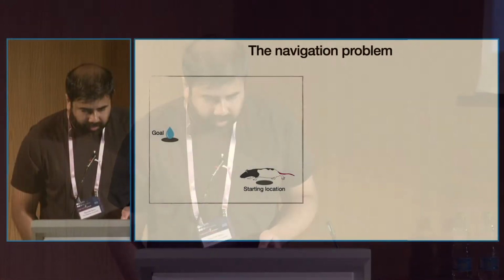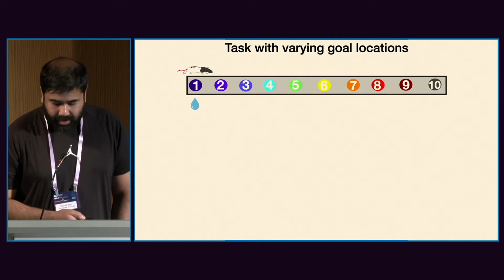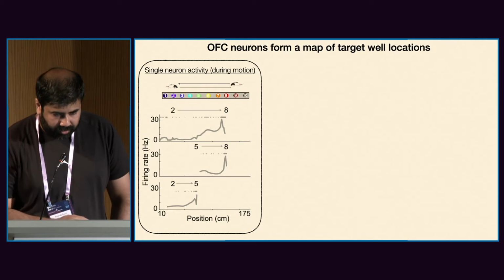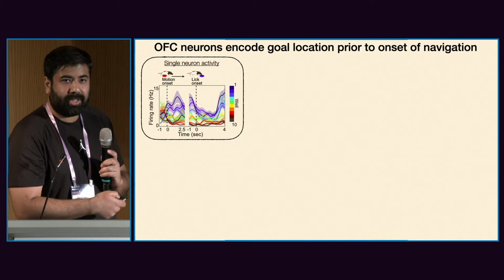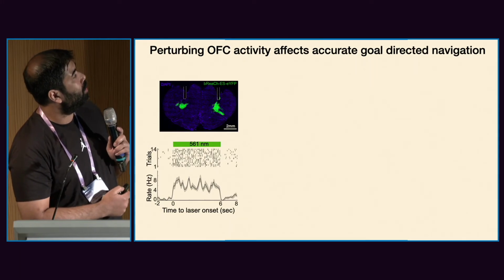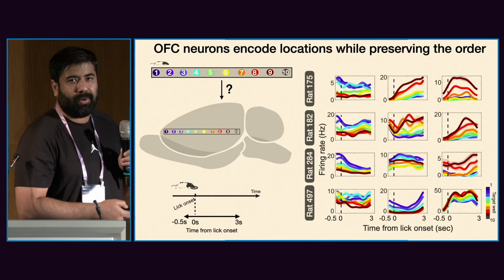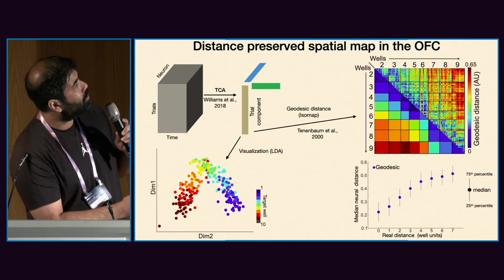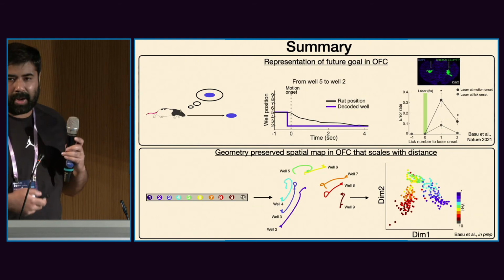CRCNS 13-7-2023 - Raunak Basu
CRCNS 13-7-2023 Mapping the world around us- A topology-preserved schema of space that supports goal-directed navigation - Raunak Basu

The International Conference of the CRCNS (Collaborative Research in Computational Neuroscience) at the Sagol School of Neuroscience, Tel Aviv University, was held during July 2023.

The CRCNS annual meeting offers an opportunity for PIs supported through the NSF-NIH-AEI-ANR-BMBF-BSF-ISCIII-NICT CRCNS program to meet and discuss. It is the largest meeting in computational neuroscience in Israel.